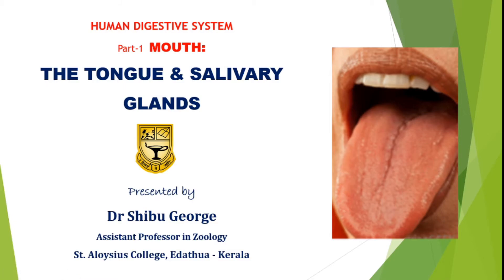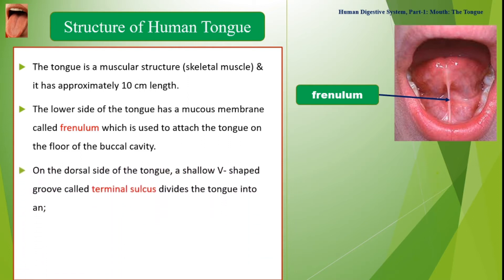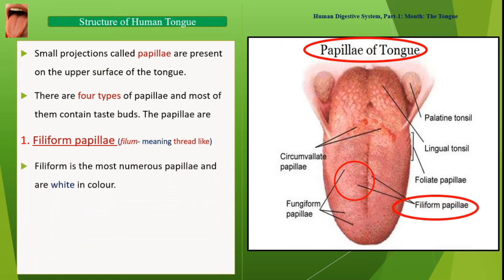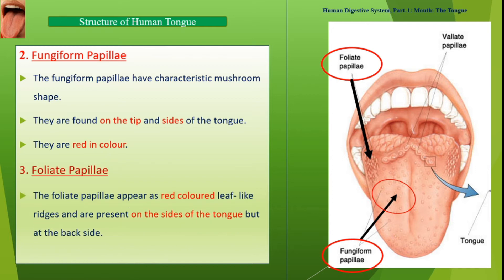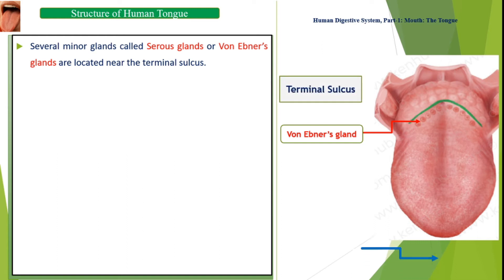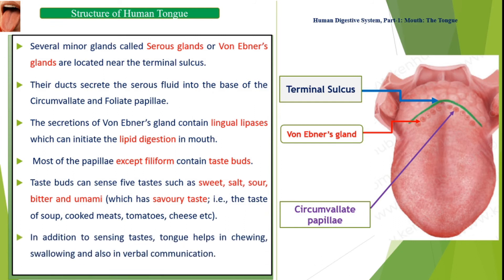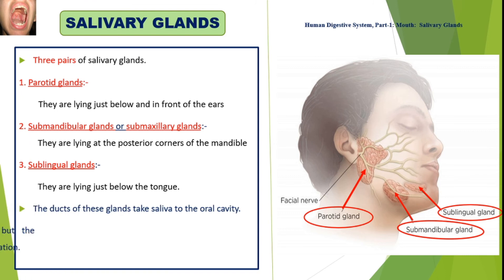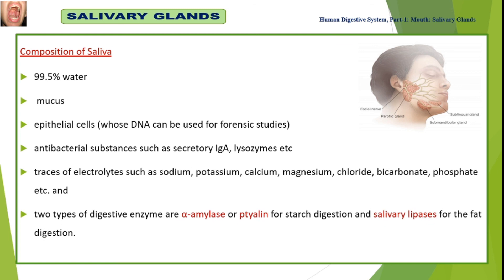Human Tongue and Salivary Glands (by Dr Shibu George, St. Aloysius College, Edathua)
This presentation contains basic information about human tongue and salivary glands. It is prepared for the Undergraduates in Zoology/Life Sciences.